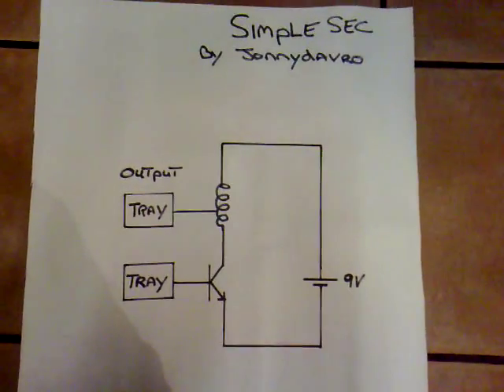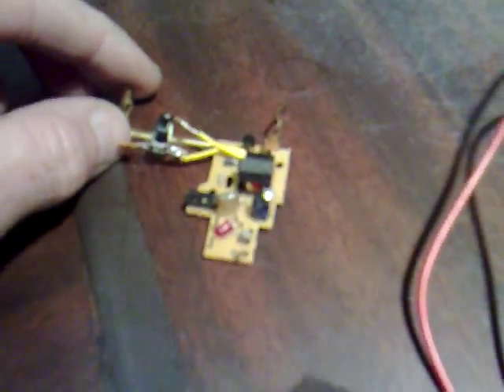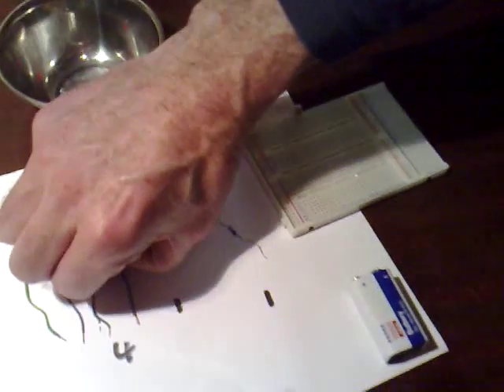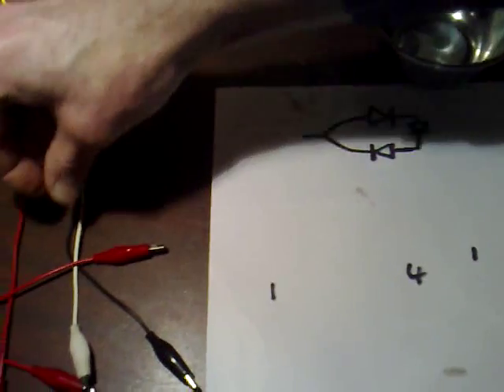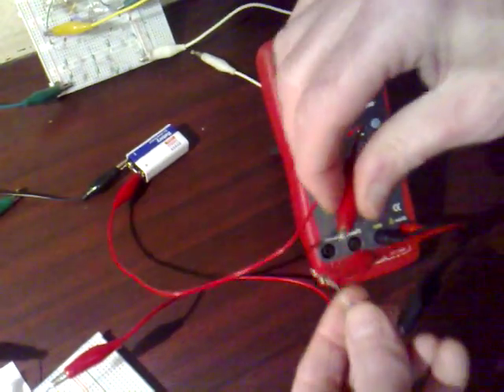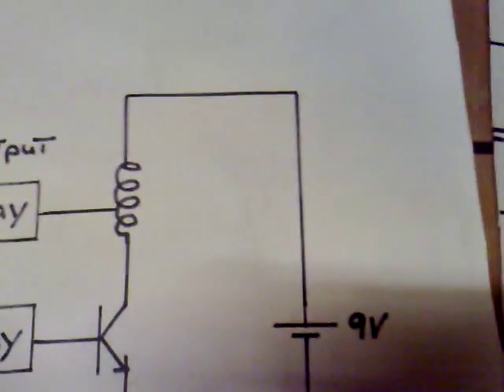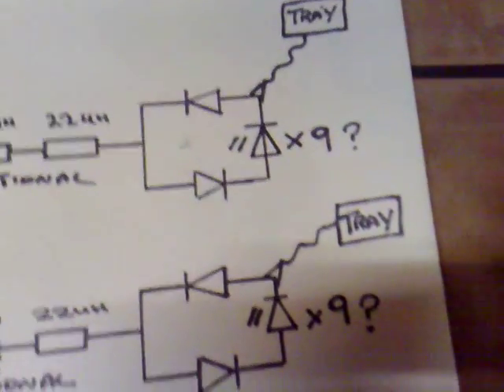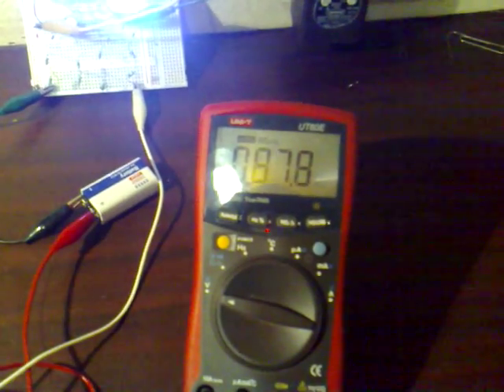Simple SEC step by step build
I have been asked by quite a few people how to make this oscillator so i have made a quick step by step guide on how to do it.The transistors emitter goes to the right and not left like i say in the vid.I have used small pans as i don't have much space but output is increased with the aluminium pie tins.If the oscilator won't start,try reversing the trigger coil connections in case it is wired different than  mine.For optimal wireless reception,use a matched trigger coil reciever circuit like i show in my simple SEC 3 vid.